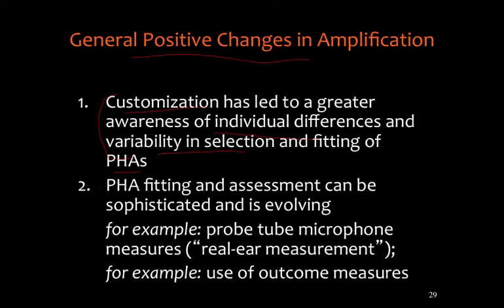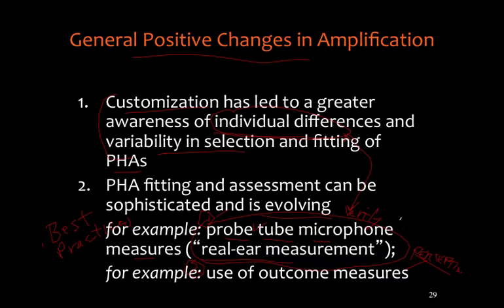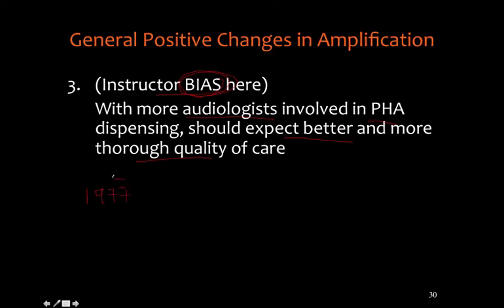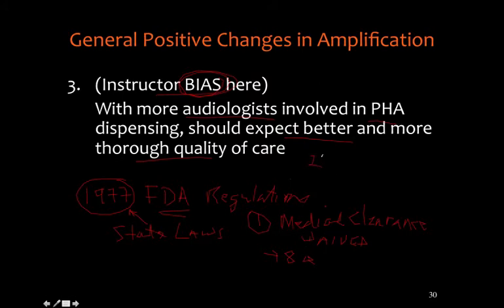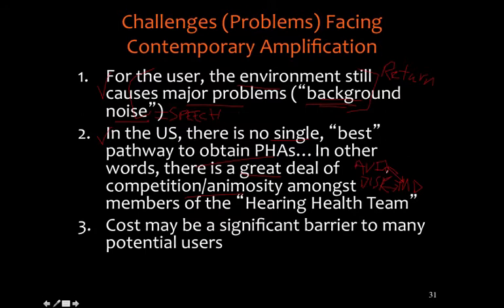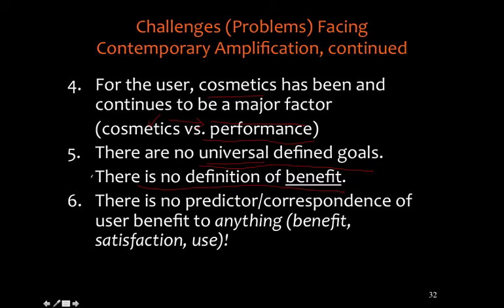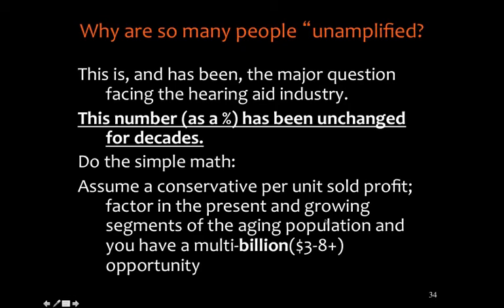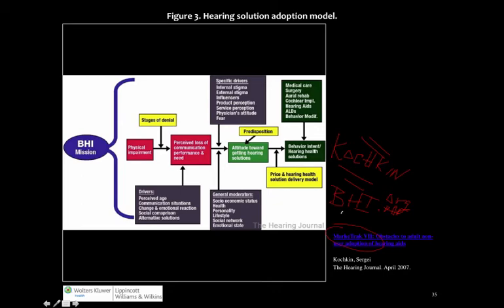Lec 8 Part 5 AR